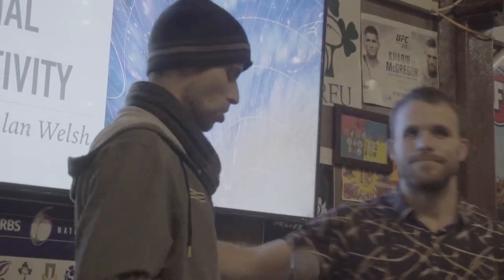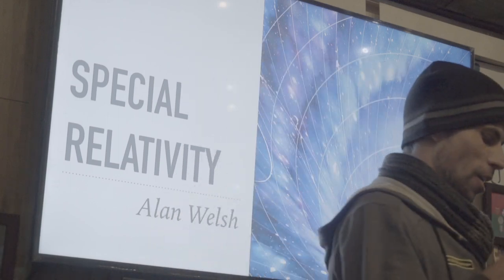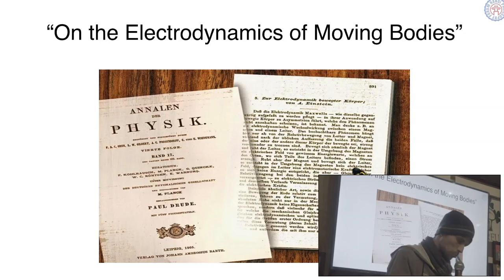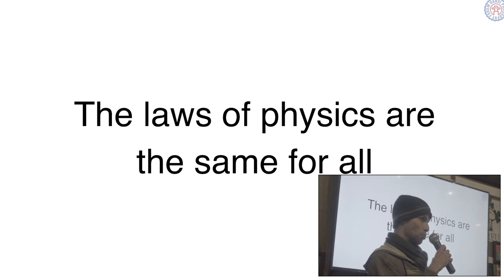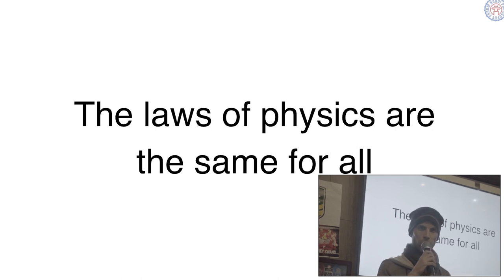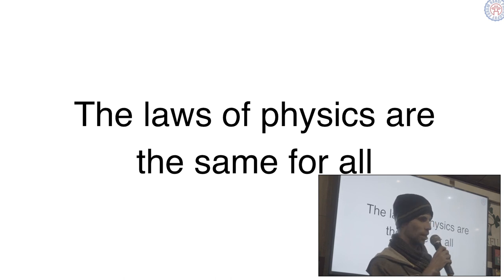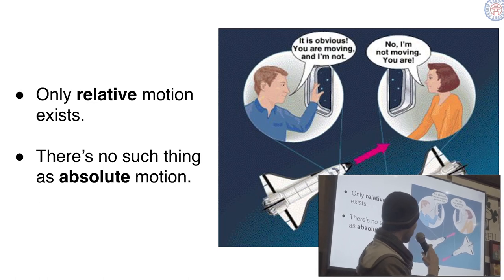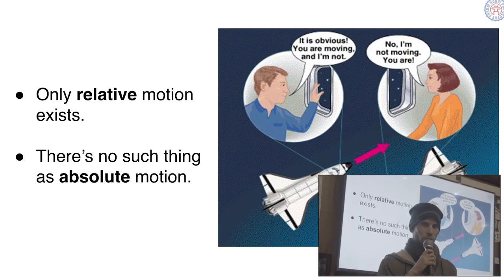Open Mic Philosophy - Alan Welsh on Special Relativity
On Wednesday 12 December 2018, the Hanoi Philosophy Forum hosted our third Open-Mic Philosophy Night - a series of lectures, small-group discussions, stories, and artwork created by our members.

Credits:
Jon Dallas - Founder & Executive Director
Nache - Intro and Outro Music
Hoang Mum - Videography
Killian Blais - Audio and Video Engineering